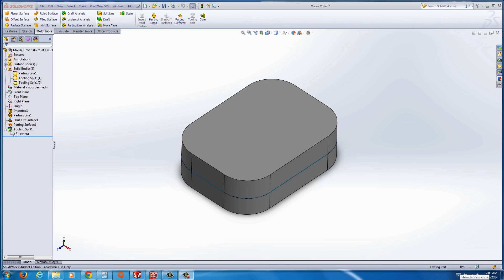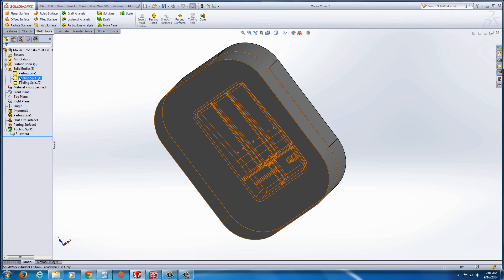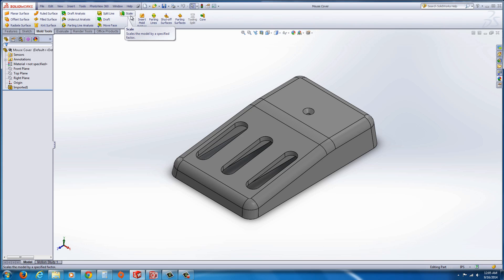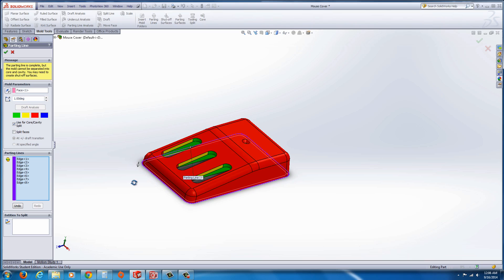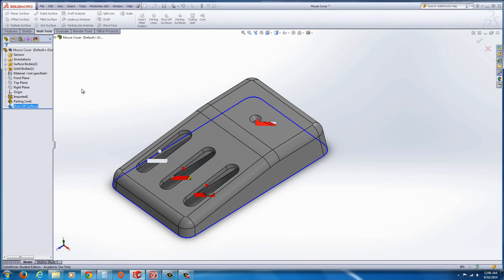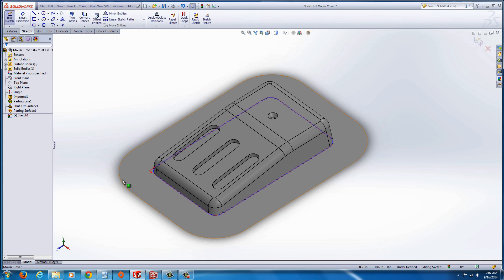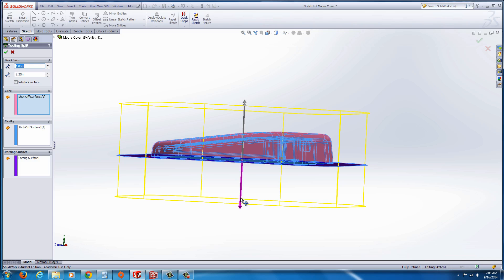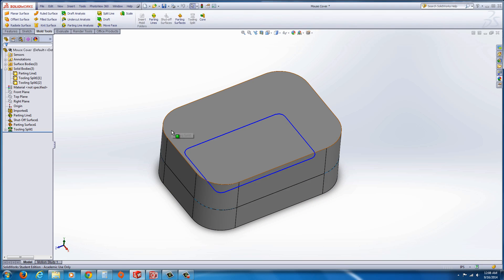E4 SolidWorks Mold Tools Basics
Exercise 4 - In this exercise we explore the splitting a cavity and core using SolidWorks mold tools.